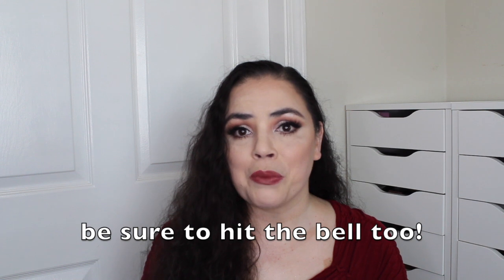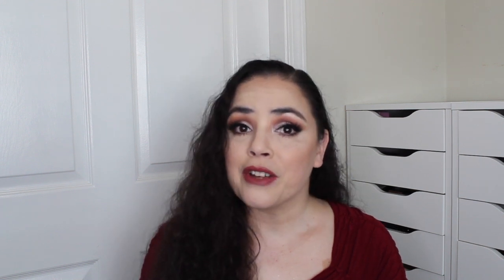PartnersInCream INTRO | January 2020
This video is my intro to the 2020 PartnersInCream Project Pan.

This project that was started by

Items in this Project Pan:
Ulta Beauty Velvet Matte Liquid Lipstick (Pink)
Loreal Infallible Full Wear Concealer (Ivory)
ColourPop Super Shock Shadow (Tassel)
NARS The Multiple (Orgasm)
Ulta Beauty Face Highlighting Color Stick (Pixie Dust)

~Dannie